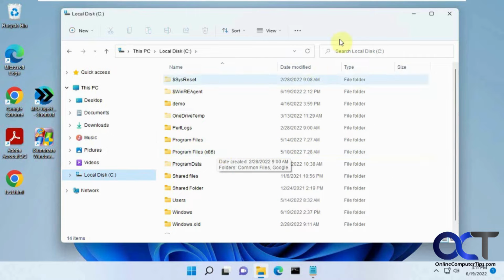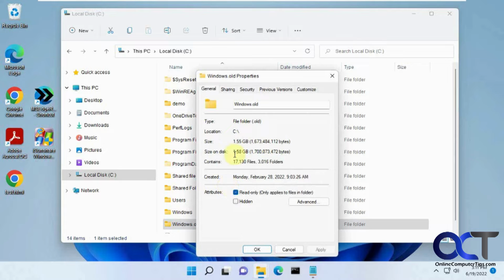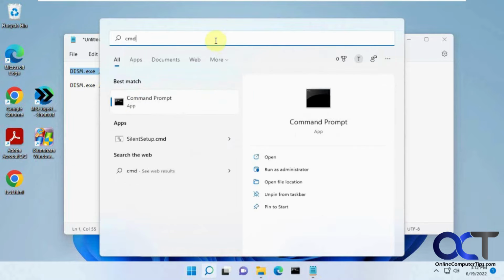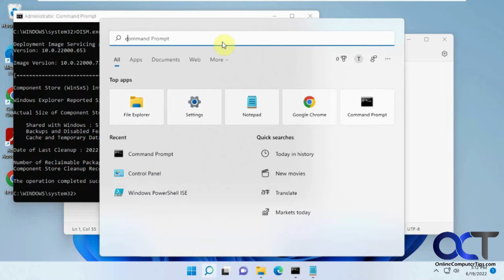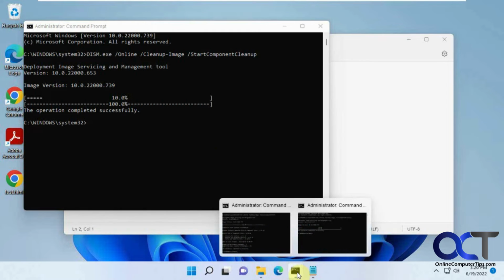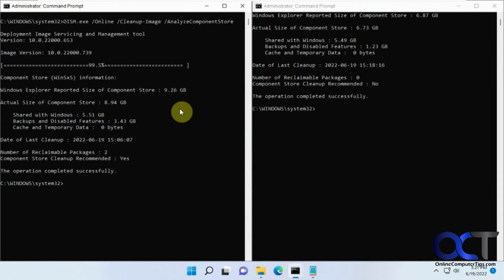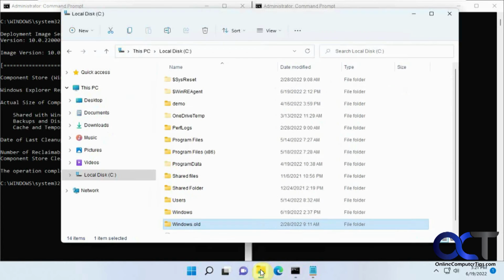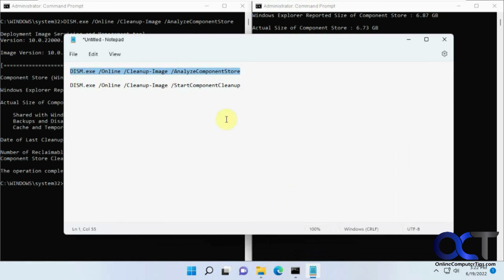Cleanup Your Hard Drive (WinSxS Component Store) After Installing Windows Updates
Every time you install Windows updates, there will be files added to the Windows Component Store. These files will be in your WinSxS folder, and you should not attempt to remove files from this folder manually and you definitely don't want to delete the WinSxS folder itself. If you want to remove additional files that were left over after Windows updates, then you can do so from the Windows Settings app.

There is a command you can run to analyze the Component Store size and then another command to you can run to reduce its size. Just like with anything that deletes files from your hard drive, be careful and do so at your own risk! I was able to free up a little more than 1GB of space so your results may vary. I also accidentally compared the actual component store size to the reported size so make sure you are looking at the right information to see your before and after results.

DISM.exe /Online /Cleanup-Image /AnalyzeComponentStore